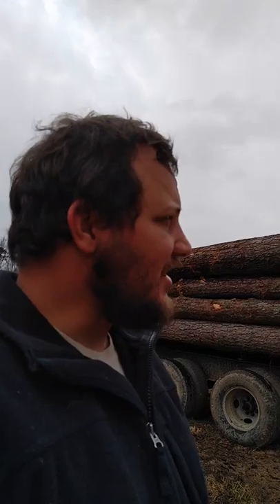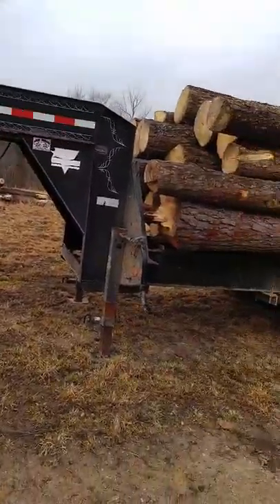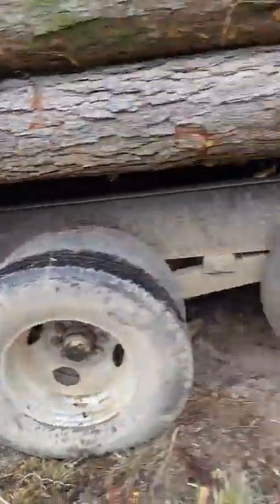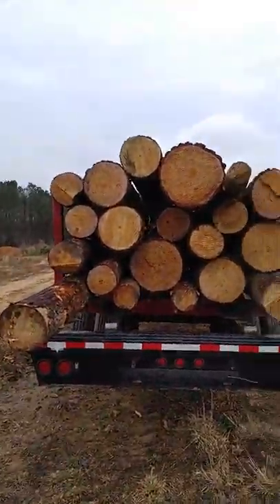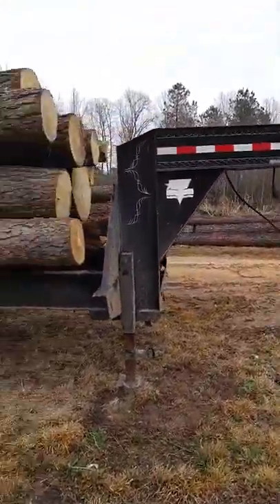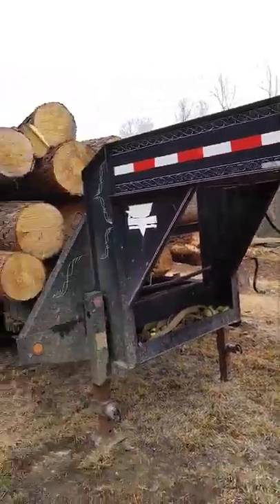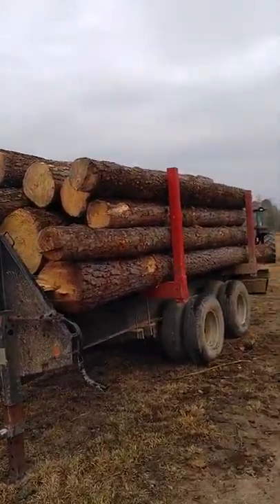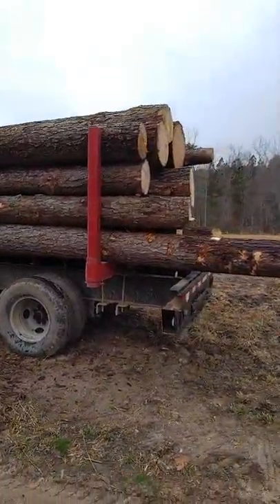PJ gooseneck log trailer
A quick review of the pj gooseneck log trailer we built and use at the sawmill